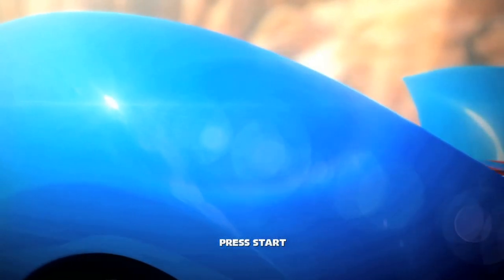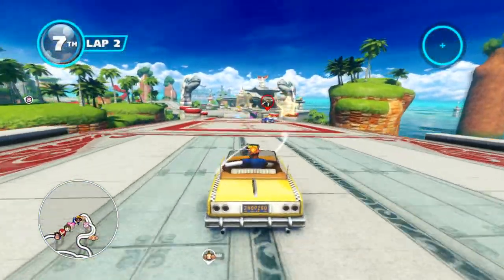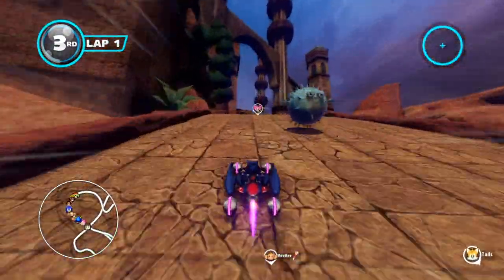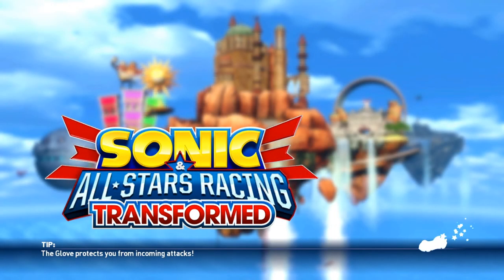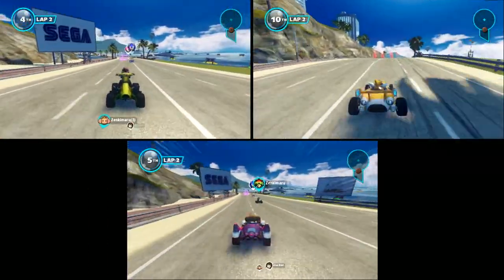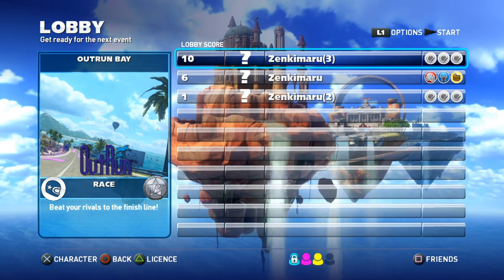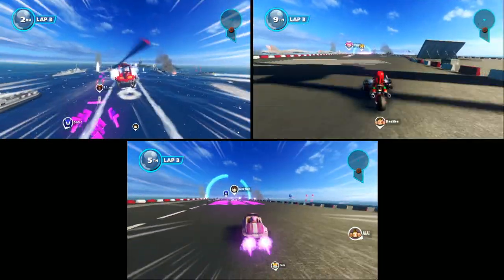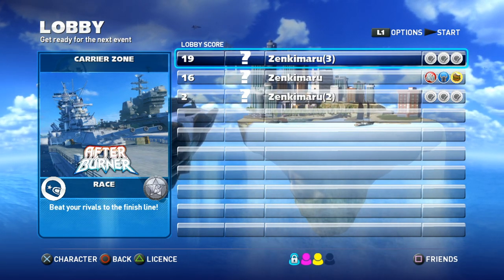Sonic All-Stars Racing Transformed [60FPS] Quick Play (Sonic Month)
Released in November of 2012, Racing Transformed added a ton of vehicle transformations but seemingly has a decidedly worse framerate than it's predecessor (on console.)